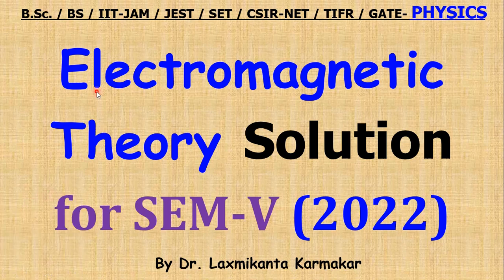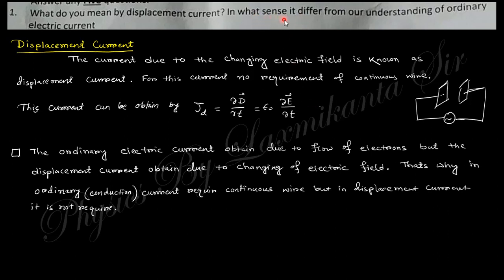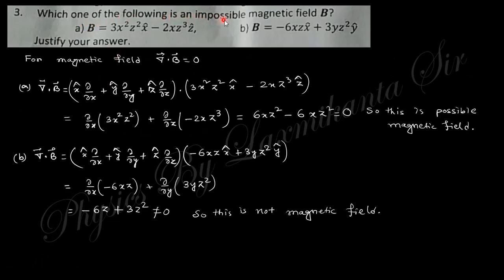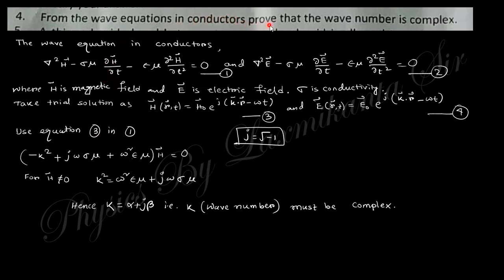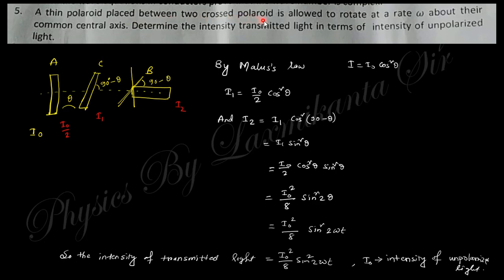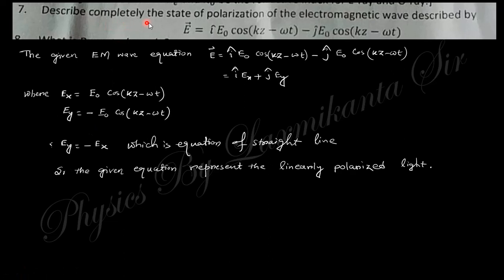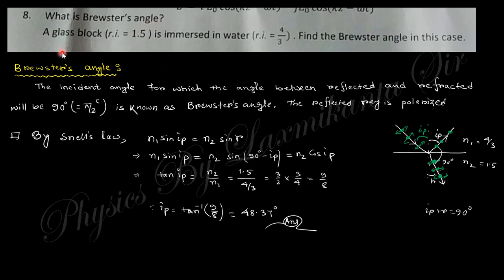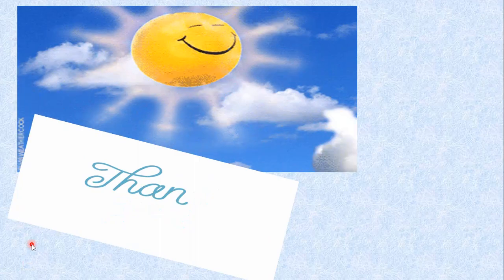2022_Part-1_CC11 (Electromagnetic Theory)_BSc Physics (Hons) Solution_ LK Sir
Hi, here we discuses the CU previous year question with solution of Electromagnetic Theory in detail.